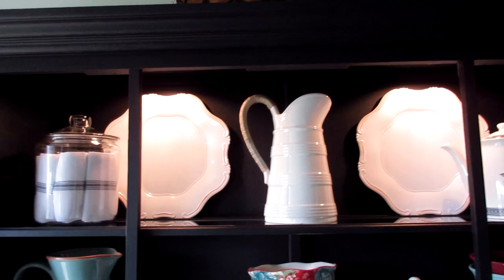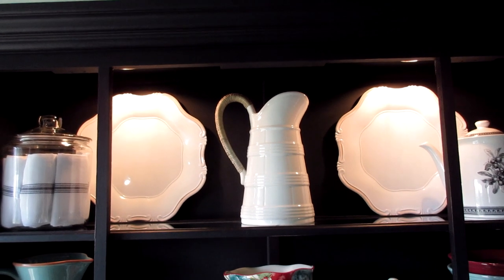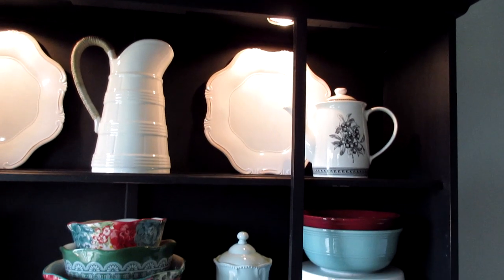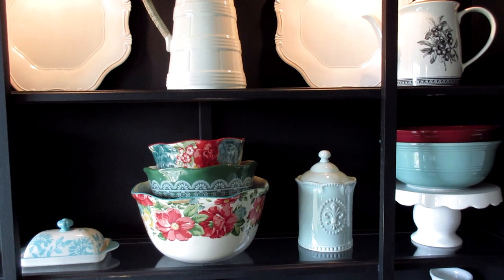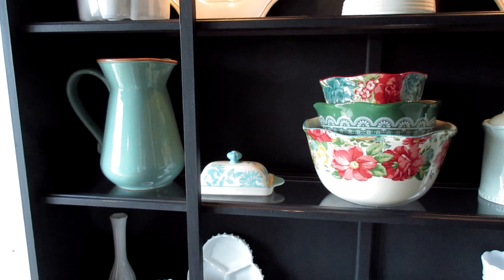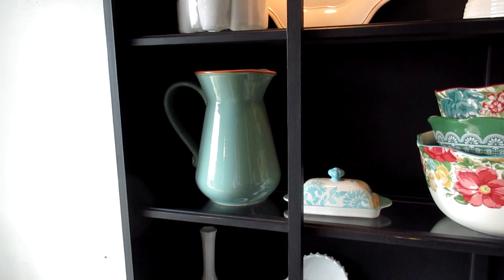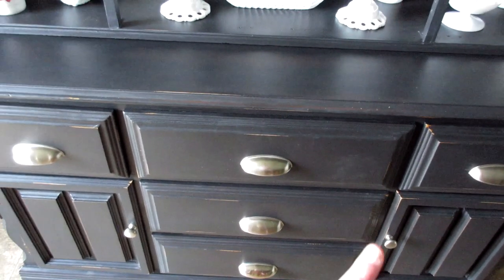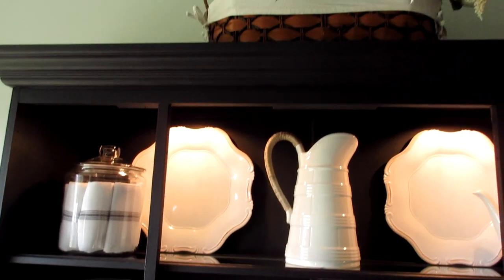Hutch Makeover & Tour!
I refinished the top of my hutch with my slightly distressed pottery barn inspired matte black finish.  If that piques your interest, check it out!

I started an amazon store where I have been adding all of my favorites!

My Equipment:
Vlogging Camera:
Editing Software: